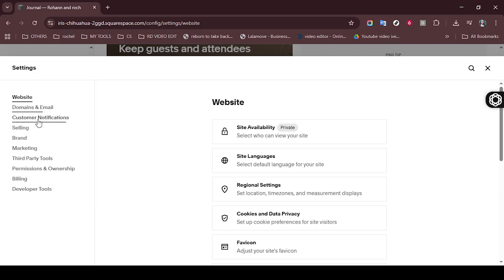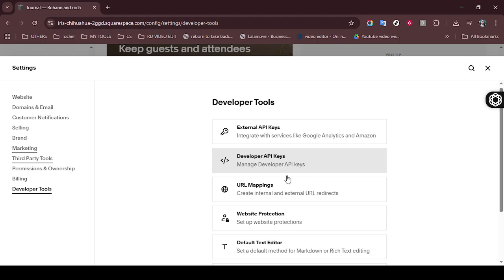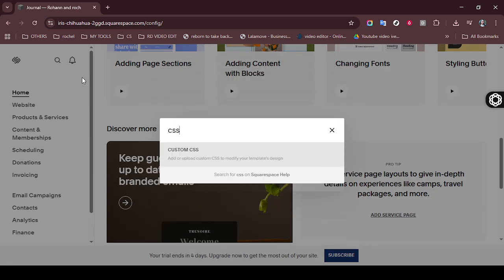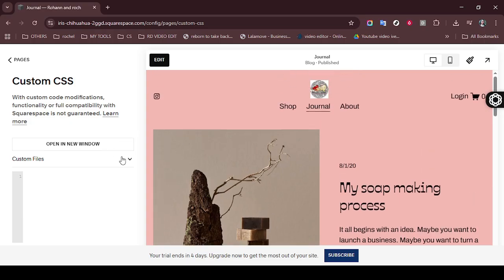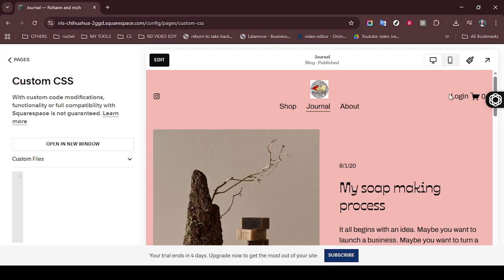How to Make a Fixed Call to Action Button in Squarespace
Boost conversions by adding a fixed call-to-action (CTA) button that stays visible as users scroll your Squarespace website. This tutorial covers how to implement and customize a sticky CTA button with CSS and Squarespace tools, ensuring it grabs attention without disrupting the user experience. Ideal for promoting products, services, or special offers on your Squarespace site in 2025, this guide helps you create engaging, high-impact buttons that drive action and increase sales.